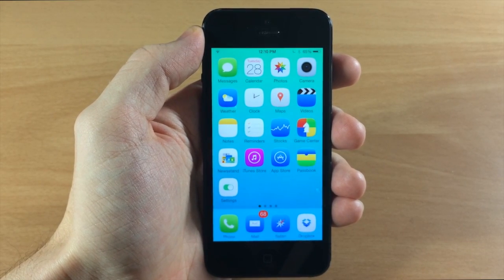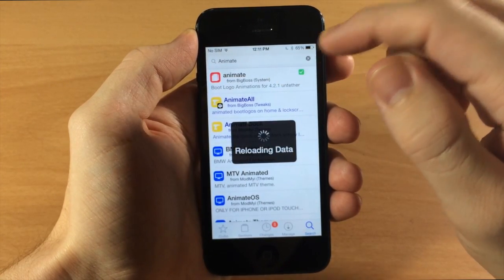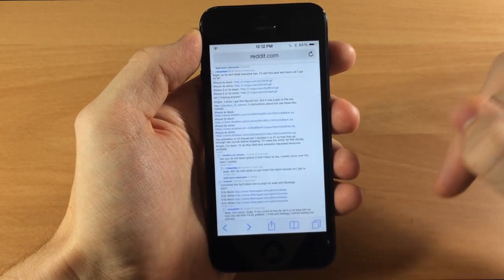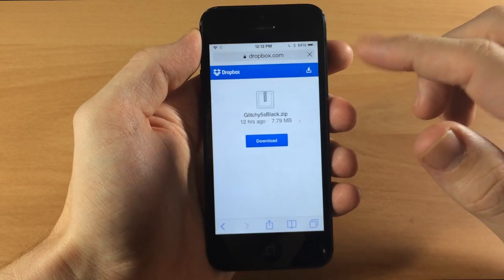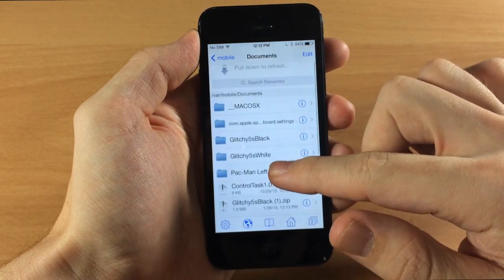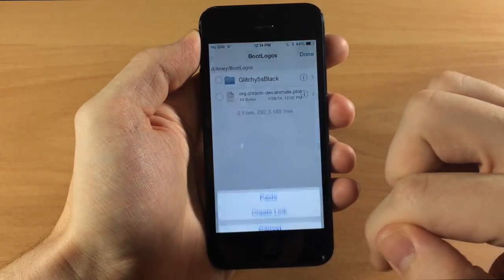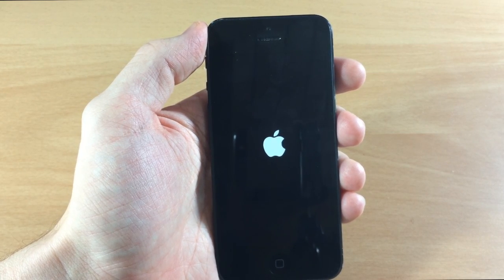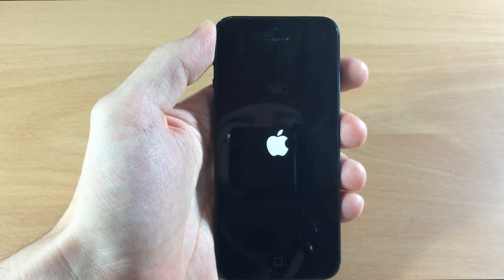How to Change your Boot Logo in iOS 7 - Glitch Theme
I'll Text you Each Time I upload! 100% Free!!

Looks like we broke the links :( here's a link to the reddit thread, it's possible they will add some more links here.